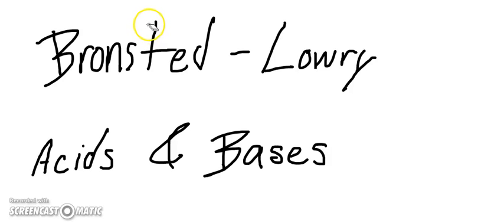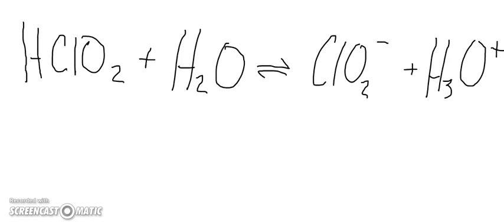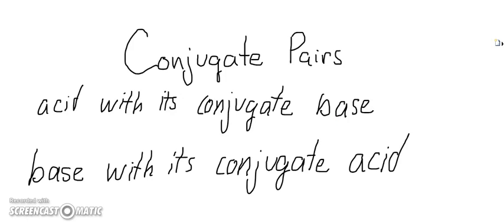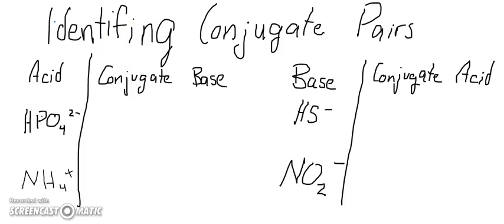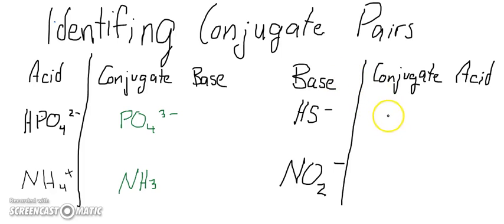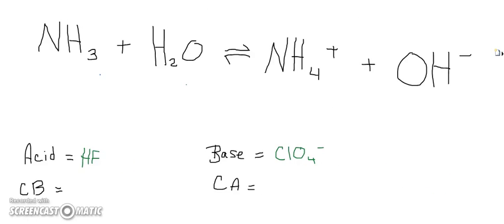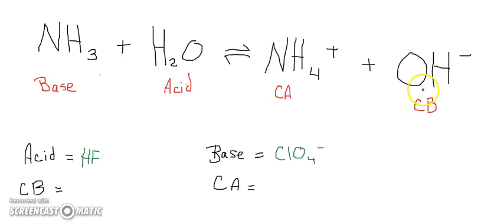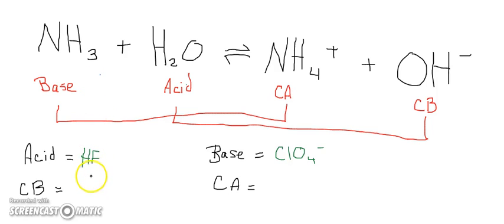Bronsted Lowry Acids and Bases Final